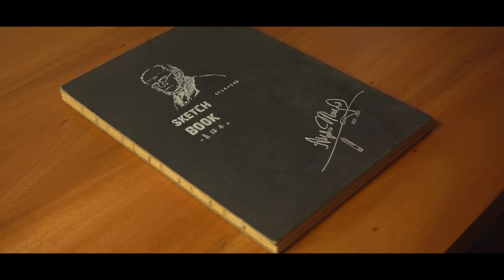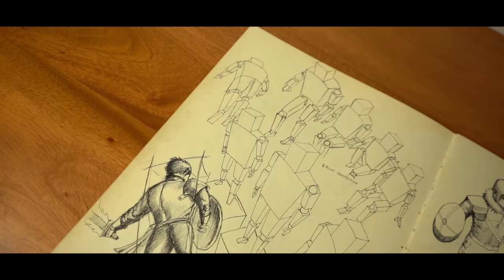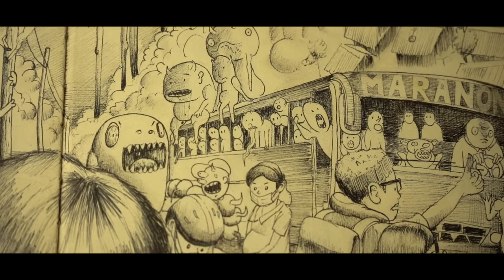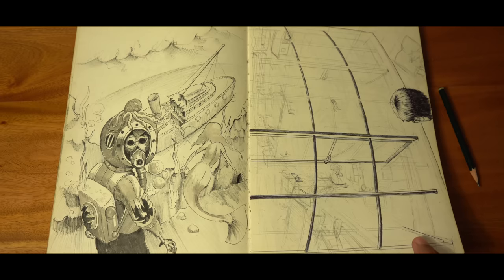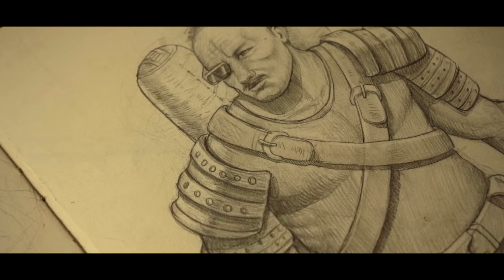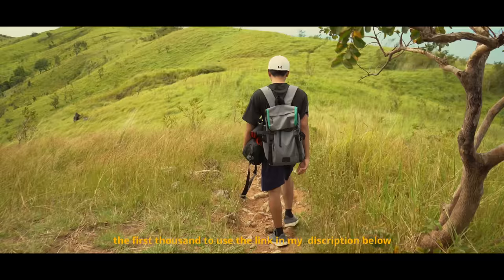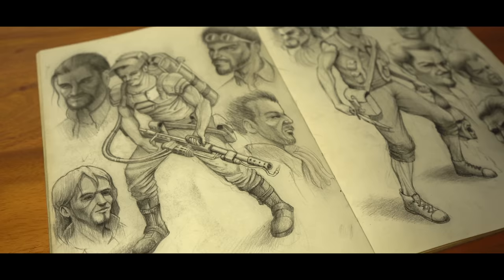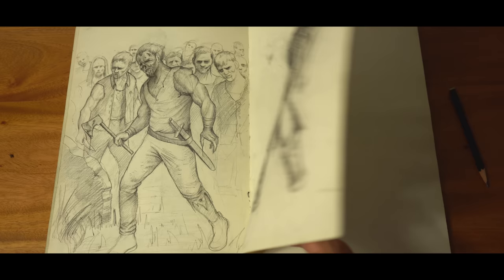SKETCHBOOK TOUR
This sketchbook is year 2020  it was finished  for just 2 or 3 months , 2 - 3 hours a day,  I made a lot of mistake on making this sketchbook , but im thankful that I did those mistake, because it really helps me a lot to be grown up and learn with my mistakes , so it is not too late to start if you are a bigginer because someday when the time pass by little by little you will understand how things who you really are , so keep grinding guys , and just grab that sketchbook draw whatever you want ,have some Fun!! that's the whole point.

I hope you enjoy the video guys

Moleskine Art Sketchbook
Faber-Castell 9000 Graphite Sketch
Parblo drawing table stand
Drawing easel stand
Sketchpad Strathmore
Arrtx Drawing Pencils 14 Pack
Faber-Castell LARGE Eraser Dust Free
Staedtler Mars Lumograph Black
Faber-Castell kneaded eraser
Blending Stumps
Pentel Graph Gear 1000 Automatic Drafting Pencil, 0.7mm
HIMI Gouache Paint Set, 24 Colors
HIMI Gouache Paint Brushes Set 5 Pcs
Hydro Flask Stainless Steel Wide Mouth Water Bottle
“ WHATS ON MY DESK “
My Desk Lamp
My chair SIHOO M57
Artists Wooden Manikin Mannequin
Artificial Succulents Set of 3 Mini
Artificial Monstera Plant
Artificial Ivy Leaf Plants Vine
FEJKA Artificial Potted
“ GEAR I USED “
Sony FE 35mm F1.8
Sony a7 III
Tiffen 55mm Black Pro Mist 1/8Camera Lens Filter
Rode VideoMic GO II
K&F Concept 63" Carbon Fiber Camera Tripods
Cleaning kit for my camera
“ I USED FOR MY EDIT “
Sony WH-1000XM5
Logitech MX Master 3S
Apple 2021 MacBook Pro 14 inch
ACEFAST T8 Wireless Earphones
Shure MV7 USB Microphone

This are my recommendation for the past 2 years of being YouTuber . This really a big help to me to keep this channel going .  You are not obligated to do so, but it does help fund these videos in hopes of bringing value to you!

ABOUT ME
where I live : Phillipines
age: 22 im filipino